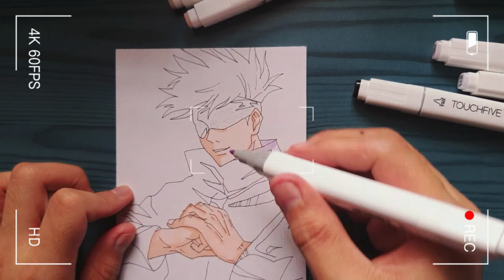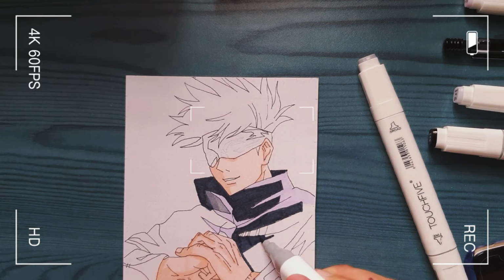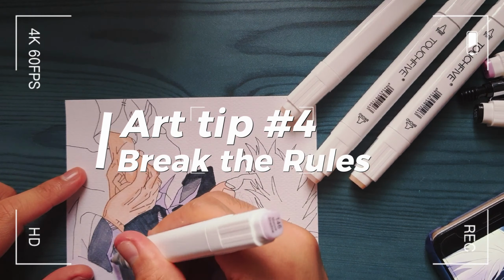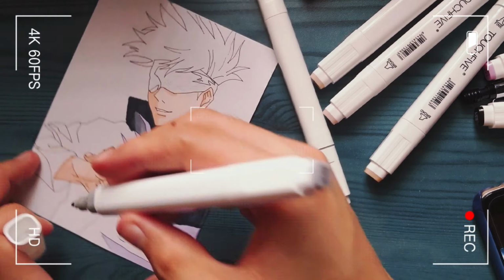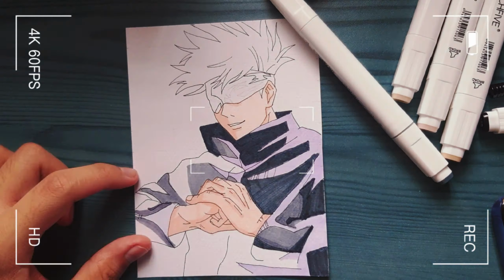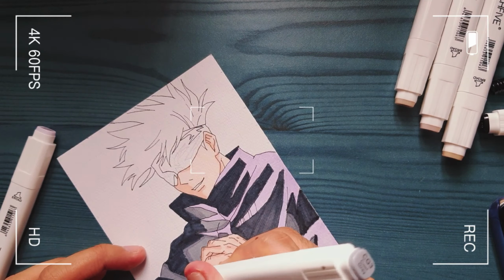Alcohol Markers Tips + Gojo Satoru Drawing|ART EP38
Hello everyone and happy to have you back on my channel! I'm Ed a content creator from Edgineer Artist. How are you doing today, by the way? I bet you're on the good side. Its currently long weekend here in our country and to be more productive I created a new artvlog.

I'll be sharing my art tips in this art vlog called "Alcohol Markers Advice + Gojo Satoru Drawing" based on my own experience with this medium in artworks.  Let's watch together the premiere today April 6, 2023, at 8:00 PM PST. Thank you for supporting!

Awesome Art Materials you should buy!
Canson Watercolor Paper Pack 200gsm - 9" x 12"

Tokyo Finds Watercolor Paper Mix Media Journal 300 GSM

SeamiArt 6 Pcs. Set Hook Line Detail Painting Brush

SeamiArt 10pcs Black Pigment Liner Needle Waterproof Drawing Pen For Sketch Watercolor

Metal Steel Net Mesh Frame DIY Wall Decoration Grid Decor Photo Frame Wall Art Display Mesh Storage
 ✉ C O N T A C T

Audio:
♪ Balloon (Prod. by Lukrembo)
 • lukrembo - balloo...